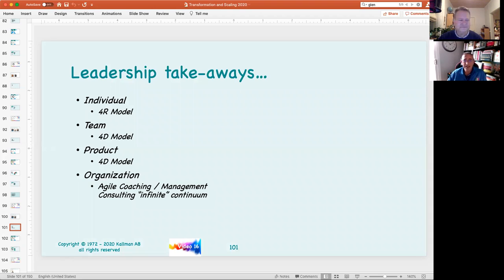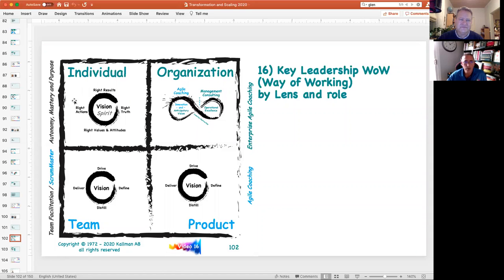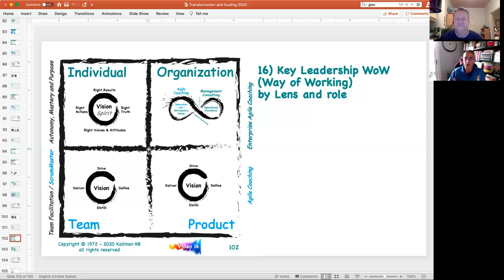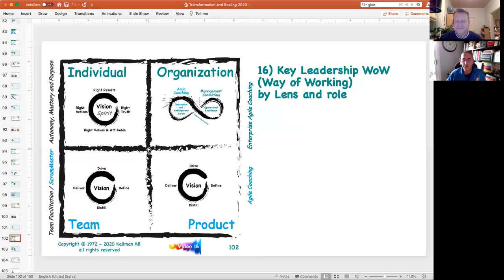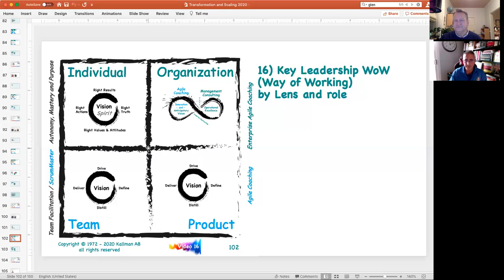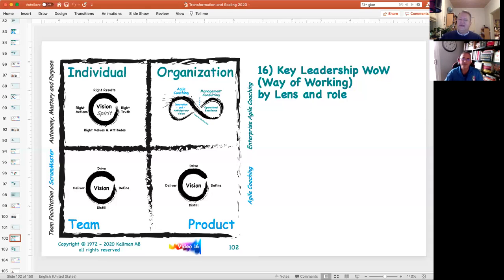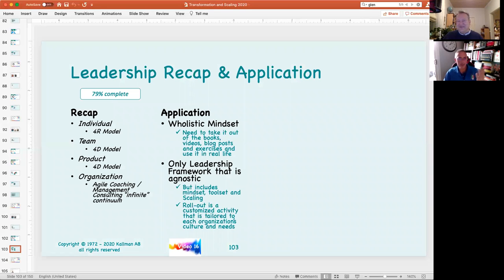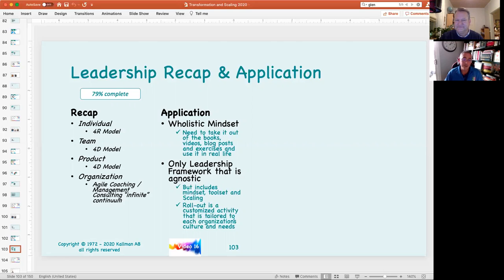16 FCC Video 16 Key Tools for Leadership - Glenn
16 FCC (Flow Certified Coach) Video 16 Key Tools for Leadership with Glenn